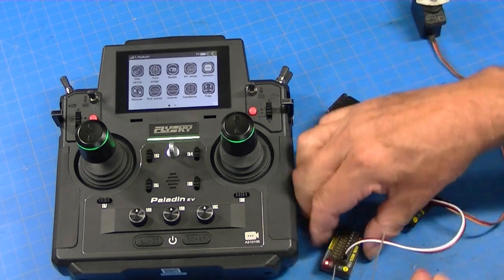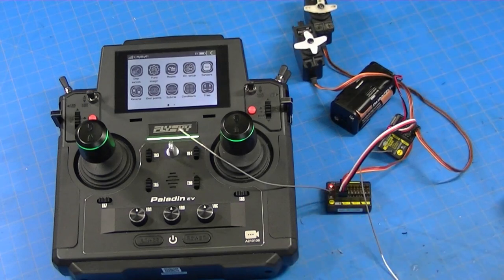RC Flysky PL18 EV High Channel Receiver Setups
How to combine receivers together on the PL18 EV to access more receiver channels.